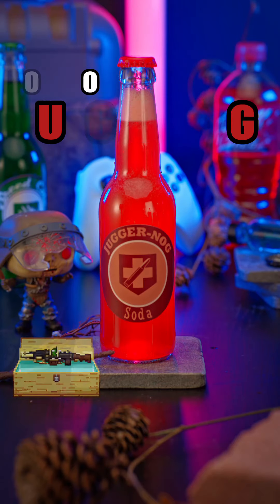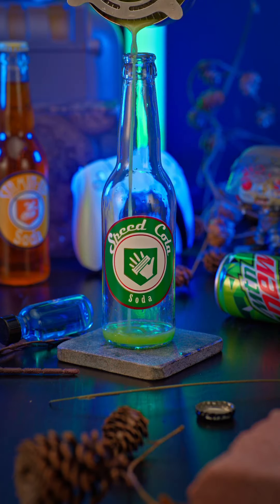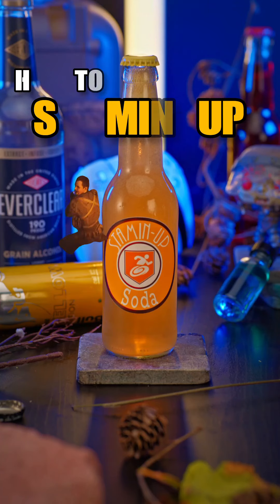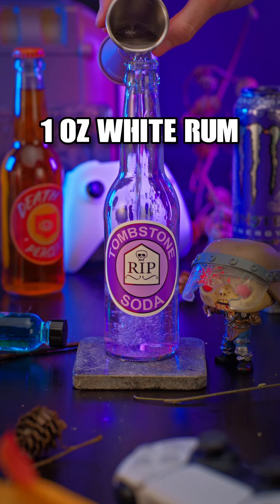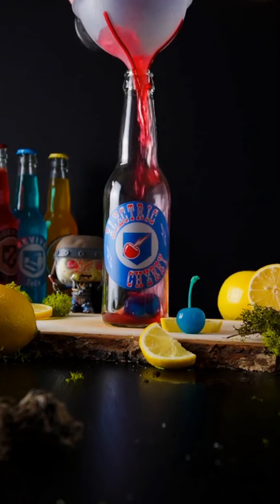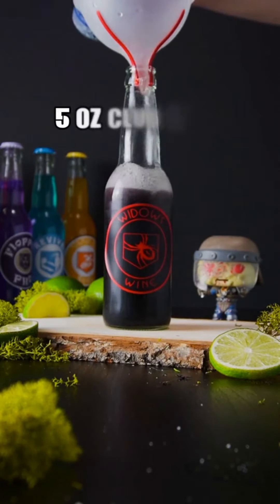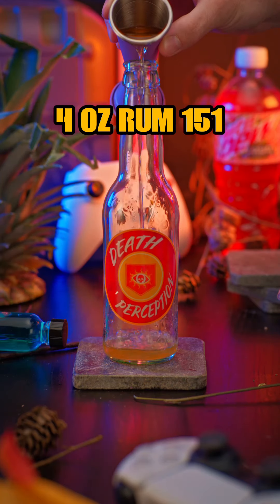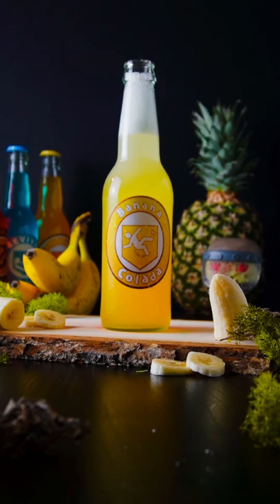Every Perk-a-Cola! | Real Life Cocktail Recipes from Call of Duty | SinCityBartender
All the best perk-a-colas made into cocktails! Bottles available for purchase on SinCityBartender.com